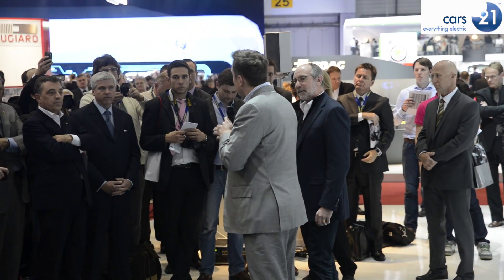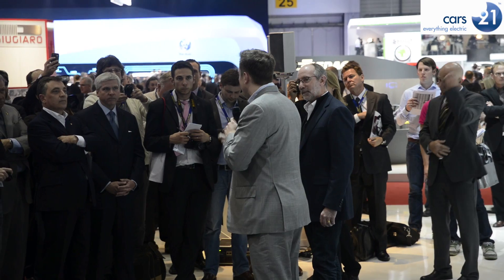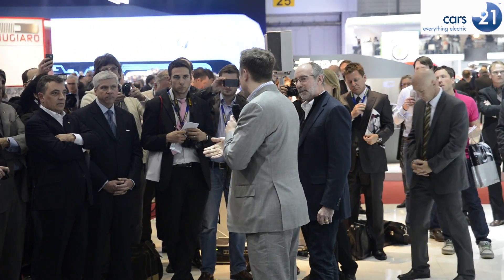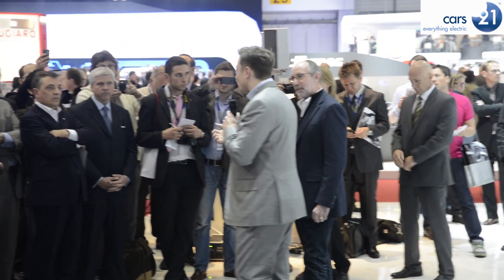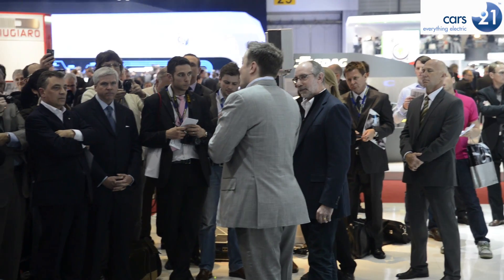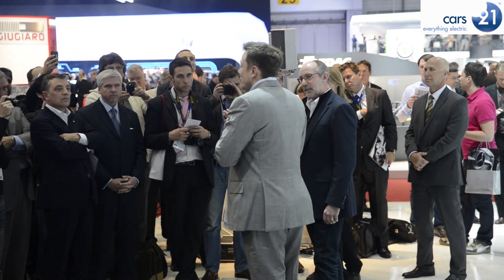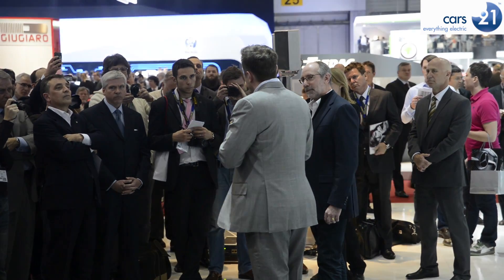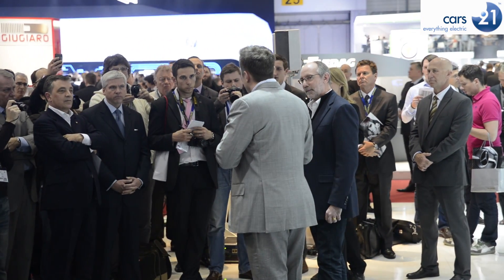EXCLUSIVE: Q&A with Elon Musk, CEO, Tesla, at Geneva Motor Show 2013 - Part I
Q&A Part I gives answers to the following questions:
- How many cars has Tesla planned for Europe this year?
- What about trade-ins?
- Do you have the type-approval for the Model S for Europe?
- What is the Tesla Model S connector for Europe?
- Can Model S accept CHAdeMO system?
- NYT story mentioned
- Can Model S drive at Autobahn speeds, and what does it mean for the battery?